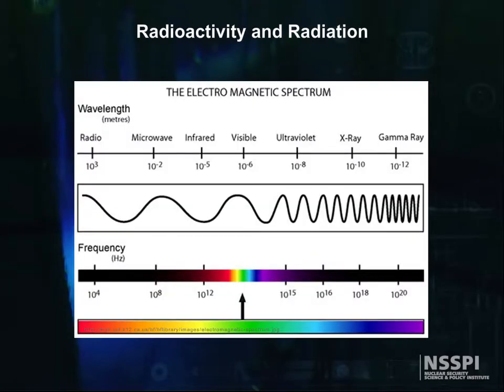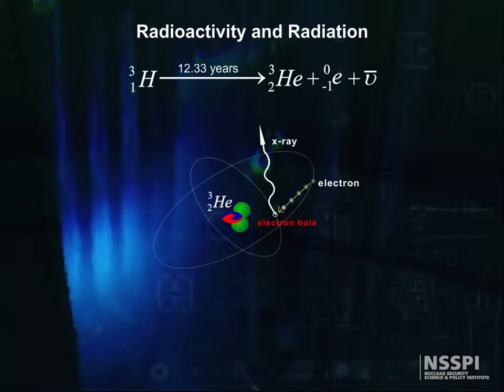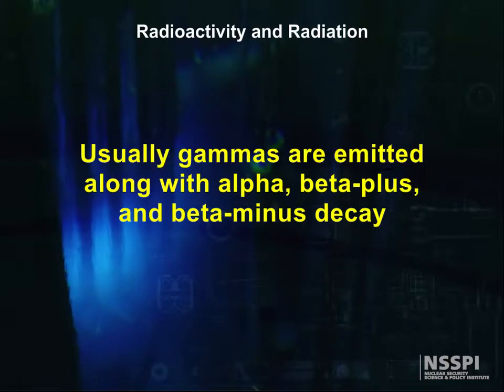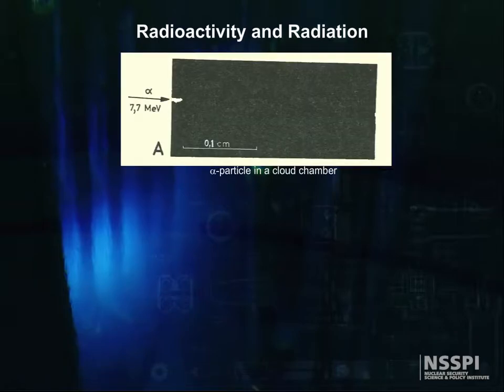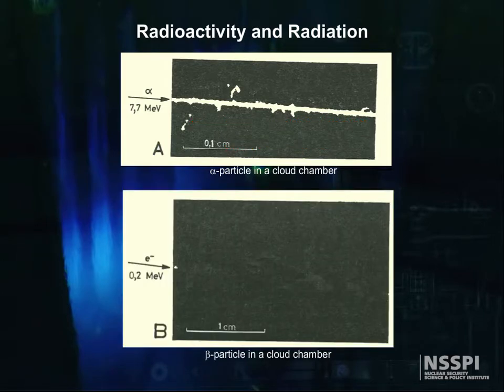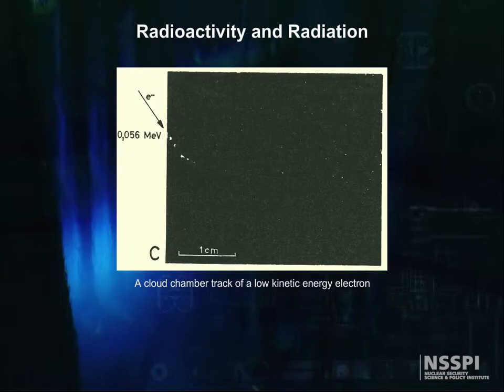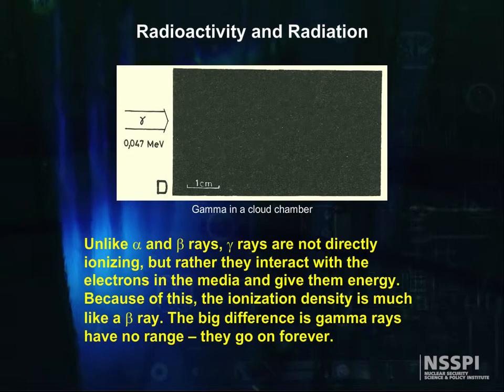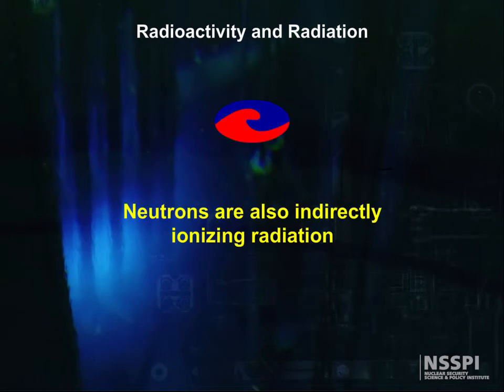Basic Nuclear & Atomic Physics: Radioactivity & Radiation, part 3